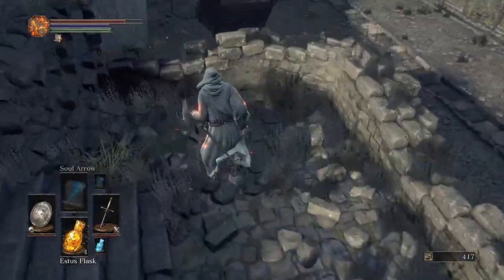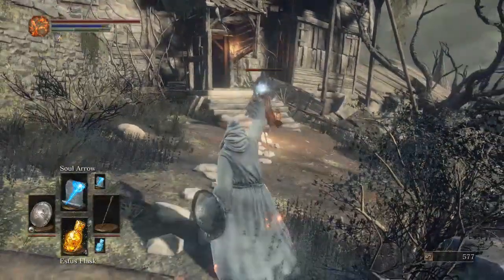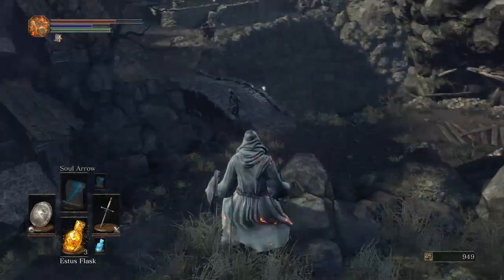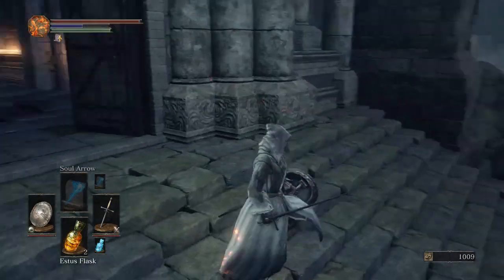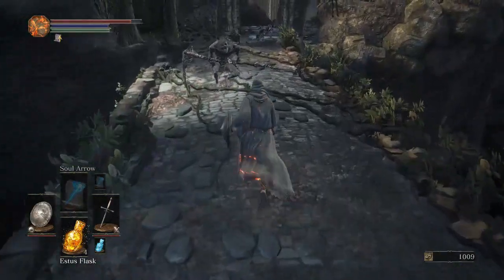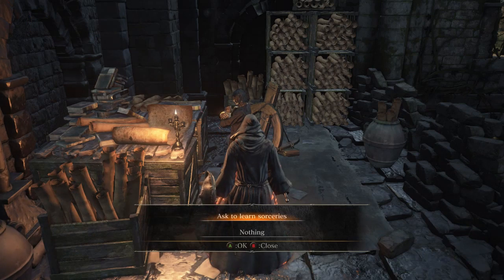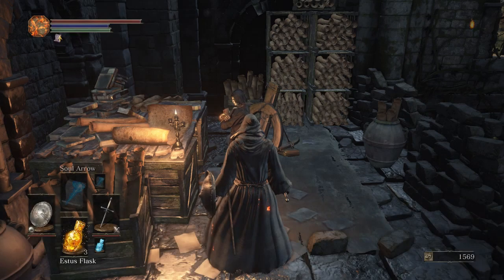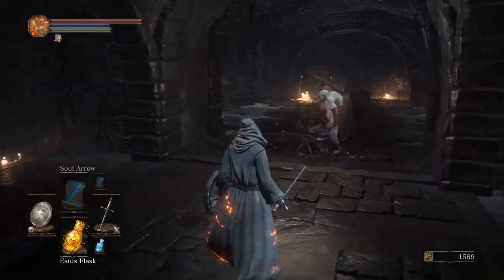Dark souls 3 mage build 100% walkthrough guide part 2 how to get better Sorceries (spells for mages)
Join us on our epic journey to 100% complete dark souls 3 starting in NG and going all the way to NG+2 or NG++ depending on how you prefer to refer to it. This play-through will primarily be a caster/sorcerer/intelligence build but i will try to answer questions and give useful information for faith, strength and quality builds too.
Significant Finds in this Video

dark souls 3 mage build Where to find Yoel of Londor 1:00
dark souls 3 mage build Route through Undead Settlement 3:00
Getting past the Frost Knight 7:13
Route through Road of sacrifices 7:50
Reaching the Swamp 9:00
3rd Road of Sacrifices Bonfire Check point 9:59
dark souls 3 mage build Where to find the Heretic Staff 10:30
dark souls 3 mage build Where to find Orbeck and get better spells 11:15
Orbeck Spells 13:46

find more goodies check out this video